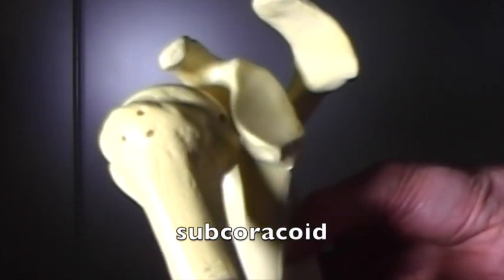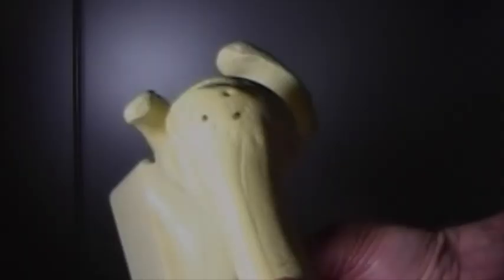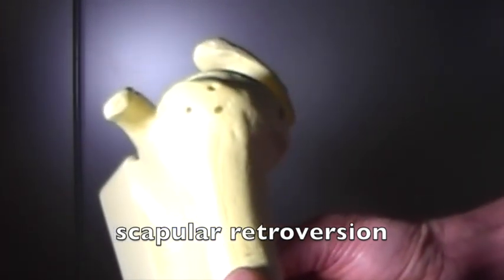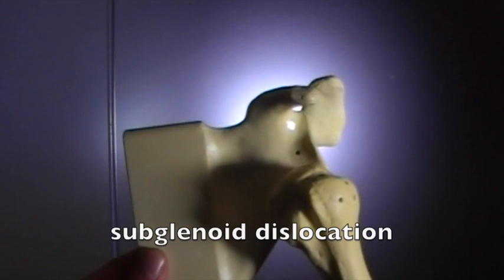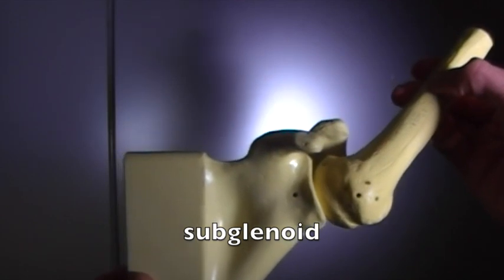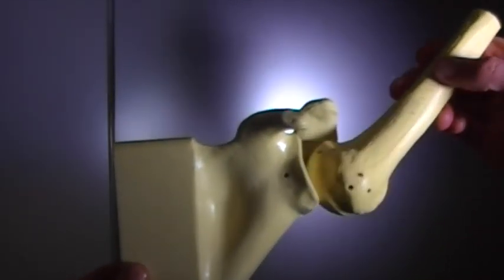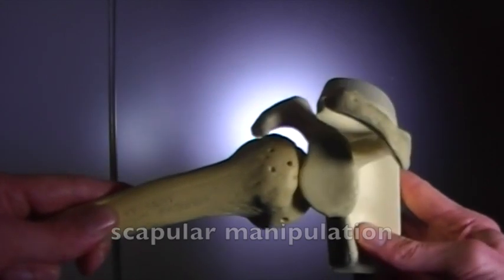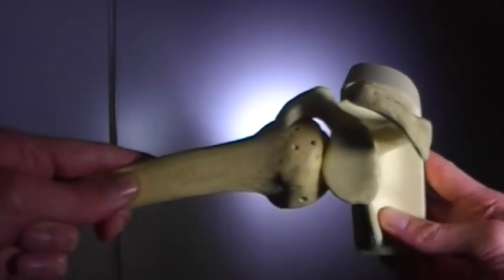anatomy in dislocation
A visual description of the distorted anatomy of the humeral head and glenwood rim following a subcoracoid and sunglenoid shoulder dislocation. A visual demonstration of the anatomy during reduction by cunningham technique, zero position, and scapular manipulation